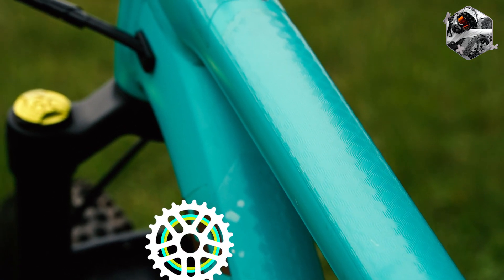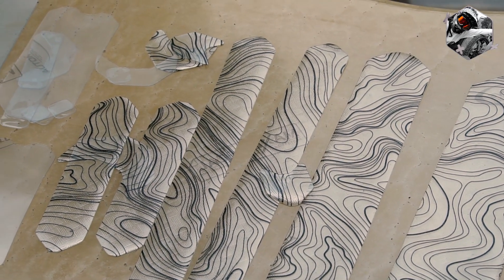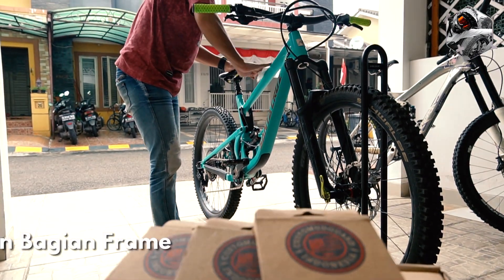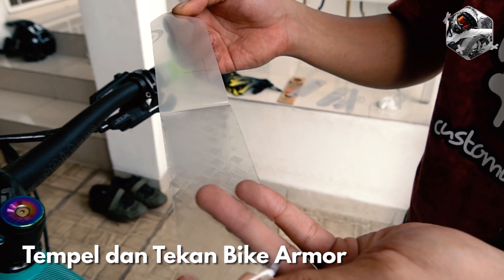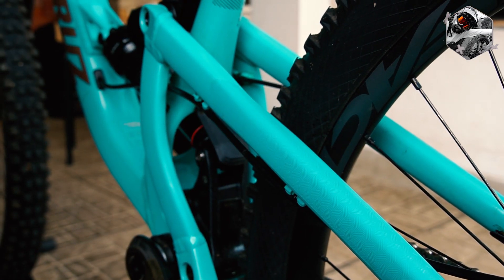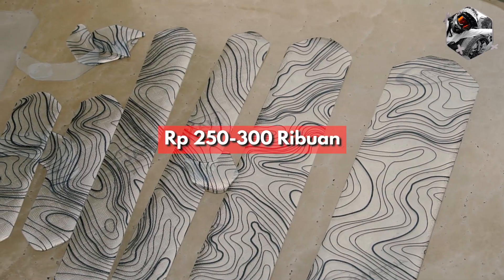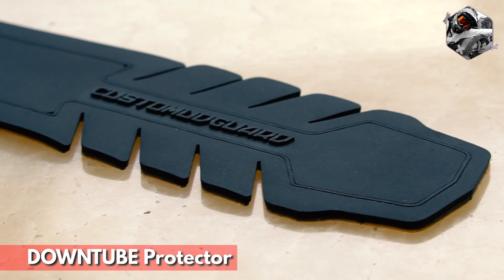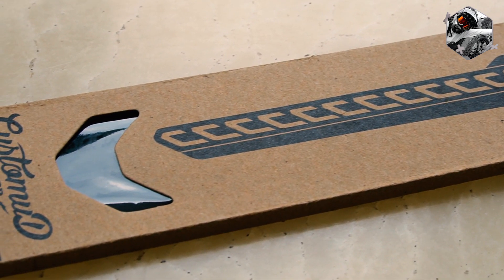PROTECTOR! Pelindung Frame Sepeda MTB // Start from Rp 89 Ribu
Video kali ini Gue akan me-review salah satu produk terbaik karya anak bangsa nih, yaitu frame protector "Bike Armor" by Custom Mudguard Indonesia, Klaten, Jawa Tengah.

Kehadiran Bike Armor sebagai produk aksesoris pelindung frame sepeda, tentunya jadi pesaing berat bagi produk kelas dunia lainnya seperti All Mountain Style (AMS).

Thanks :
"Custom Mudguard Indonesia"

Link Pembelian:
"Bike Armor"

TALK LESS, RIDE MORE!